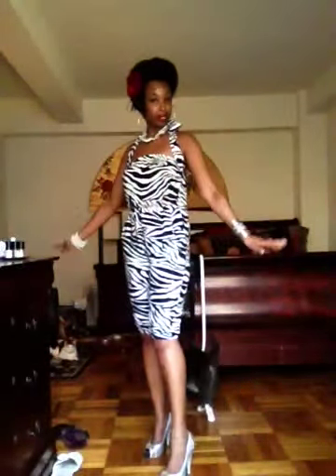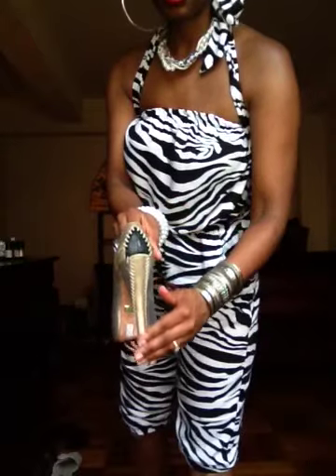Trending: Zebra Print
I don't typically rock trendy looks however I chose to step outside of my comfort zone.